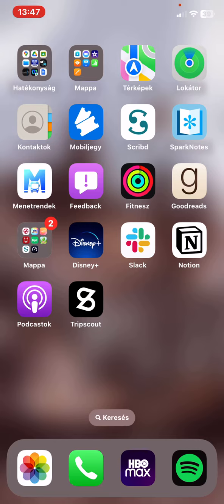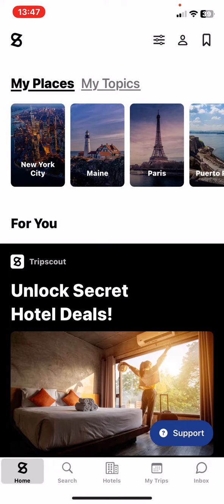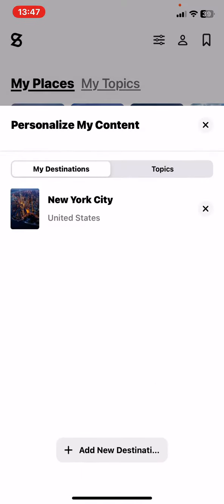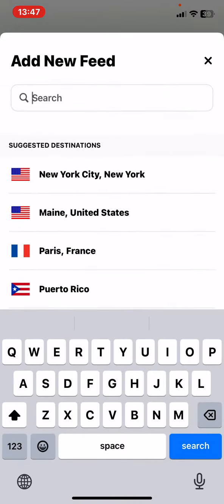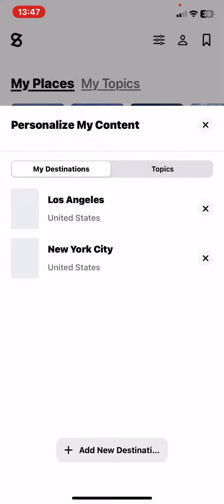How to add a new destination in Tripscout?